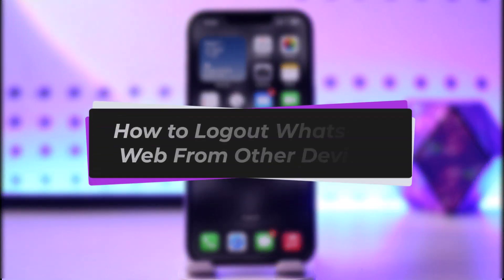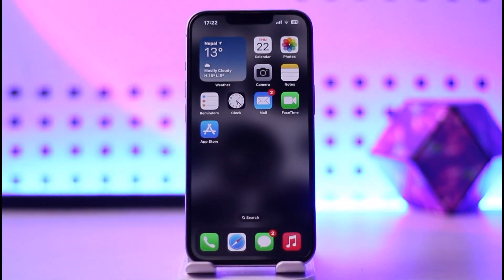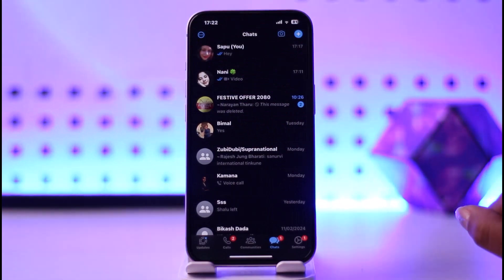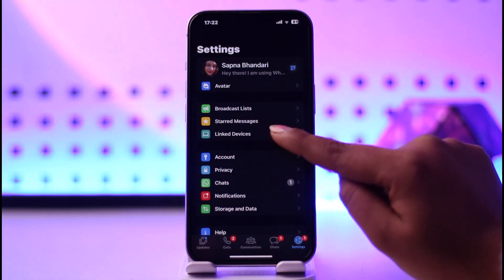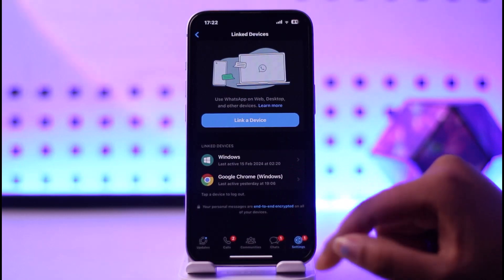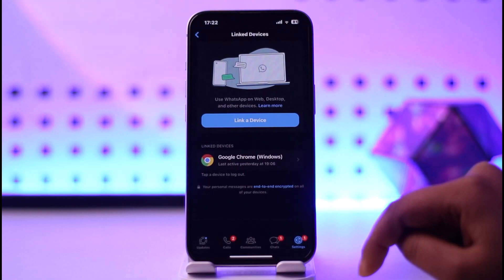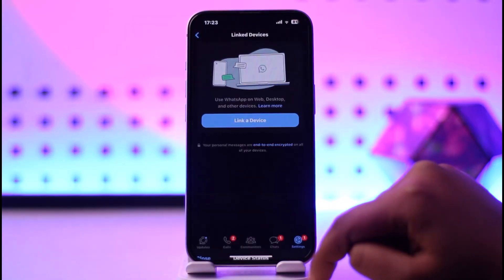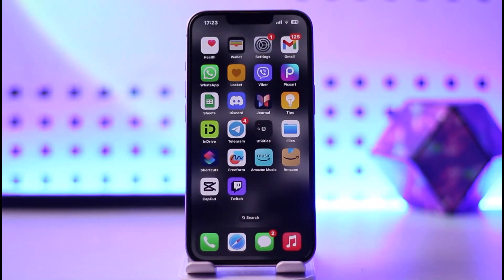How to Logout WhatsApp Web From Other Devices !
In this tutorial, I will guide you on how you can easily logout of WhatsApp web from other devices.
0:00 Intro
0:14 Access WhatsApp
0:21 Logout from other devices
1:14 Conclusion